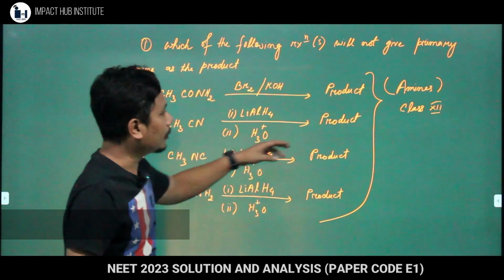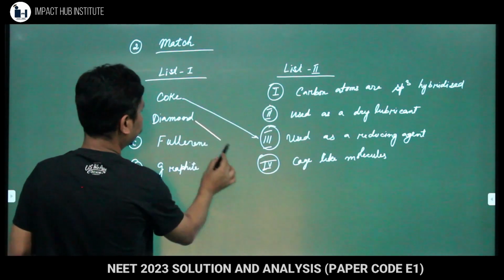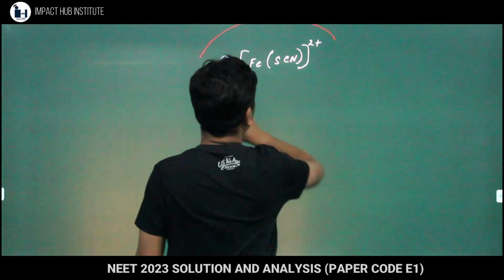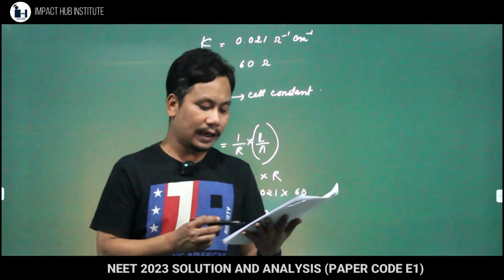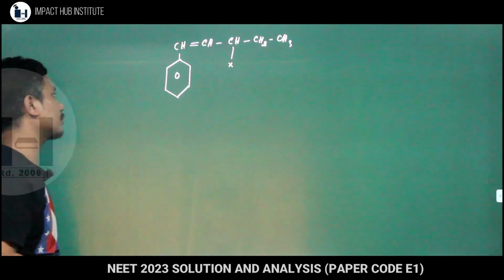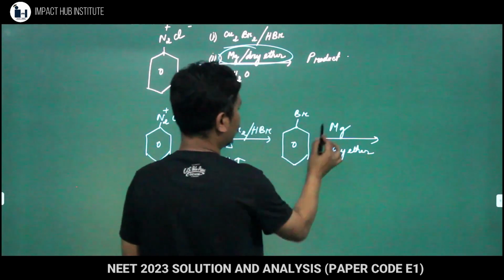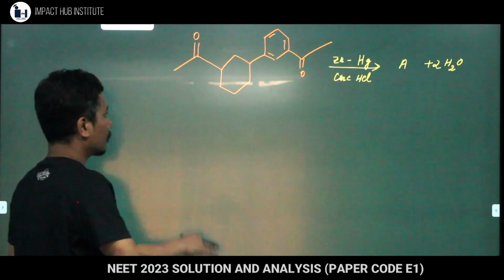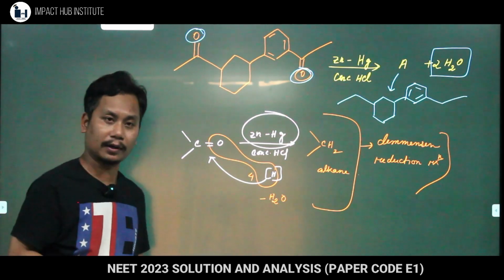CHEMISTRY (NEET 2023 solution and analysis, paper code E1)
Instagram and Facebook : impacthubinstitute